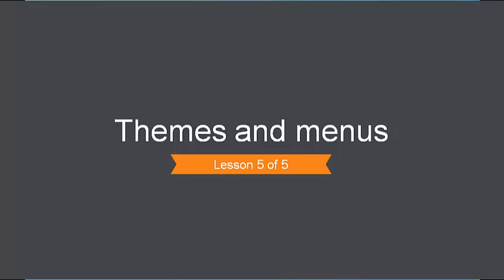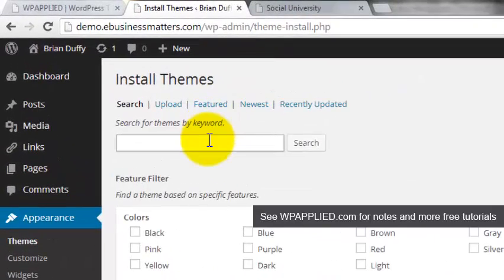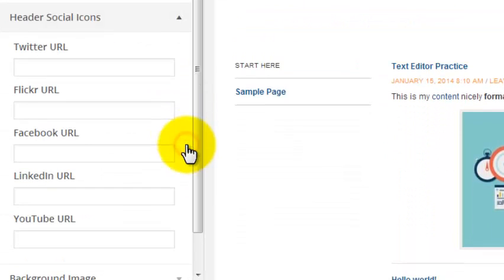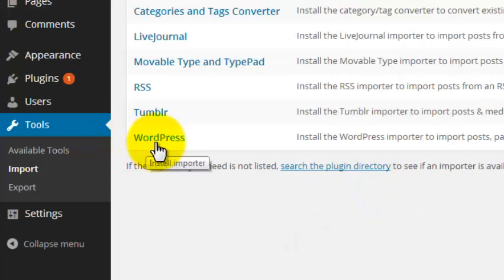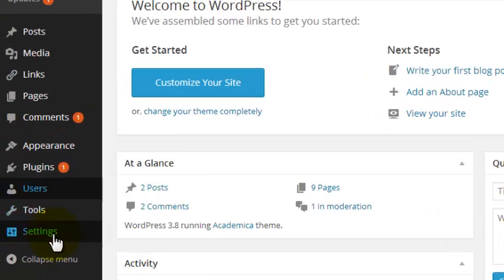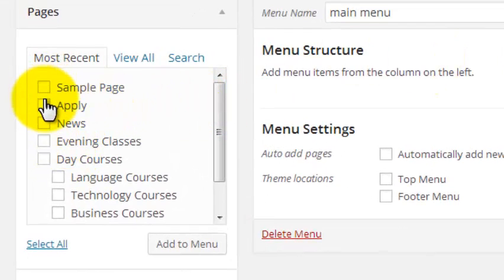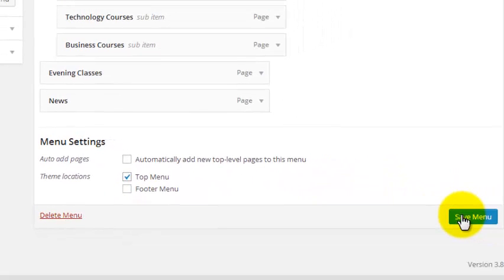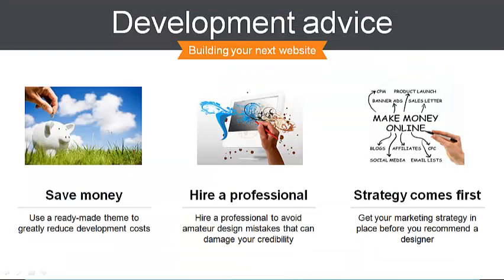WordPress tutorial (5 of 5) - Themes and menus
This is the first of a 5 part WordPress tutorial series that will step you through building a website for your business ...from scratch.

This tutorial will show you how to change themes, add menus and create a professional looking website for a school or college